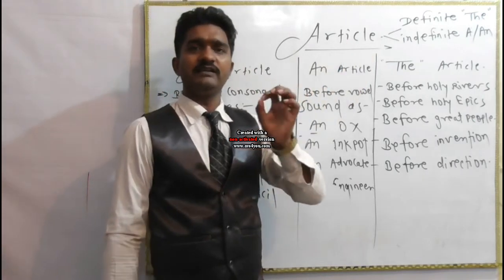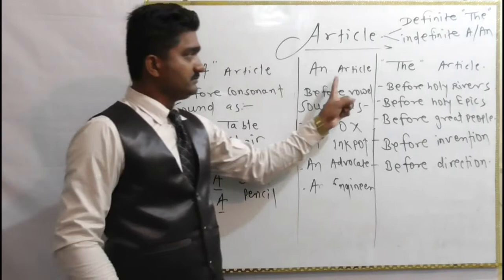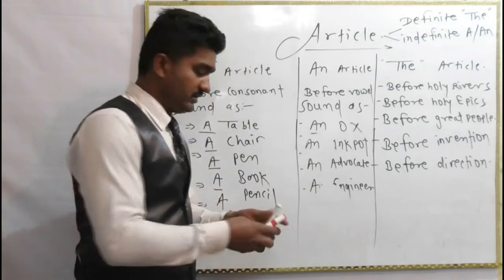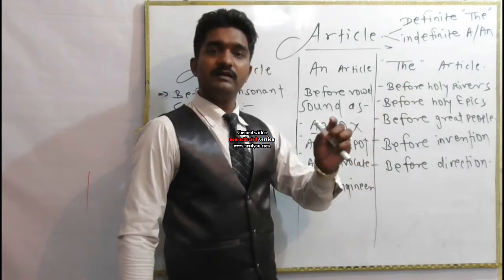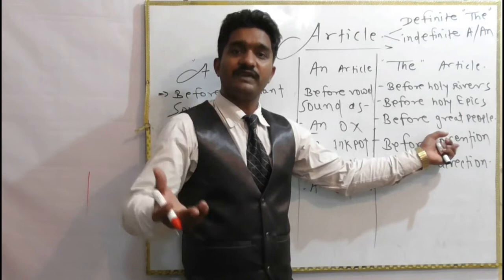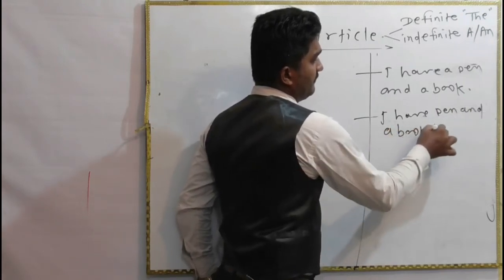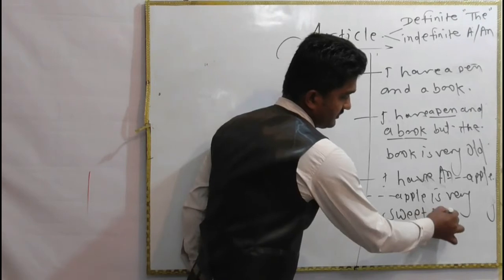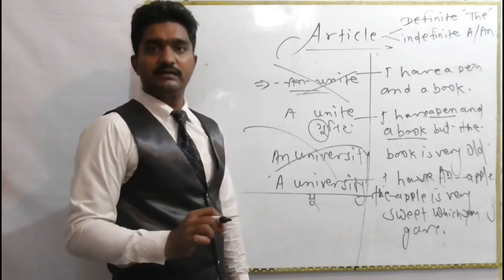Articles and their best uses